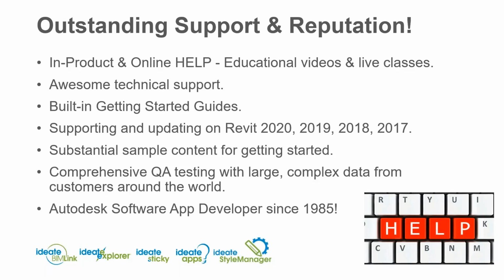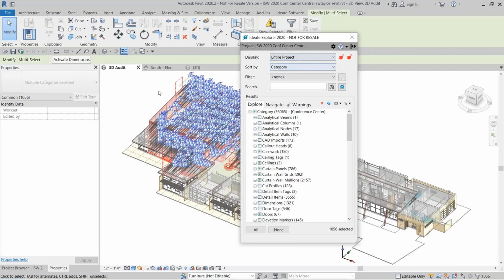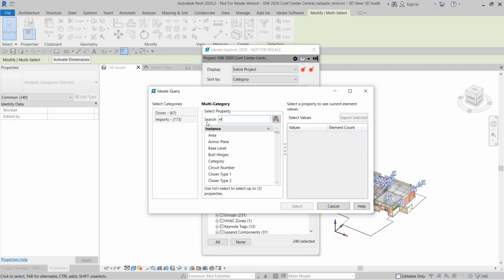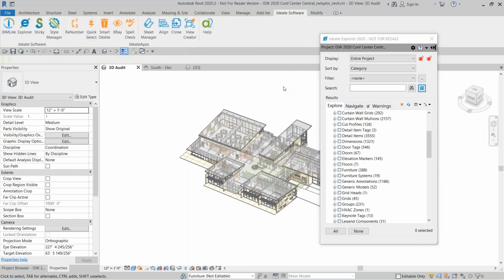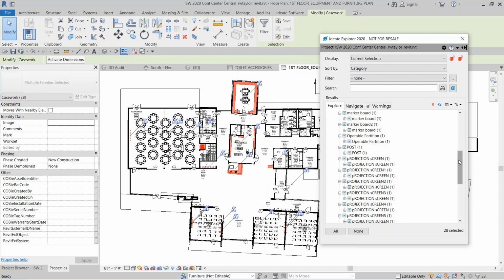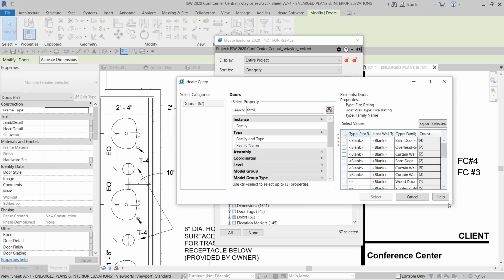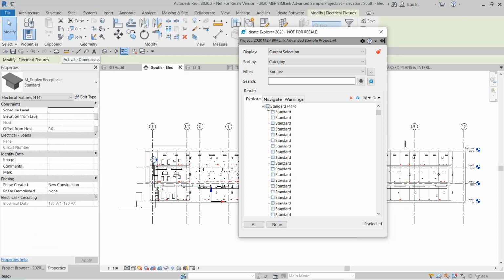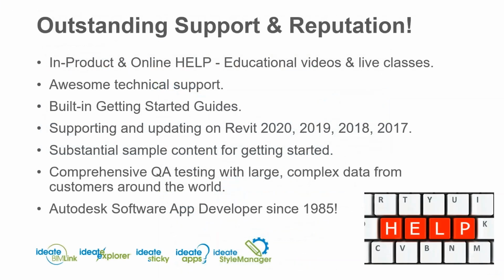Sophisticated Data Searching and Selection with Ideate Query and Ideate Explorer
Without a powerful search, find, and filter tool like Ideate Query, you are guaranteed to spend hours each week looking for specific information in your Revit model the hard way. Watch this video to learn how our tools can help you look at Revit model data at a granular level.